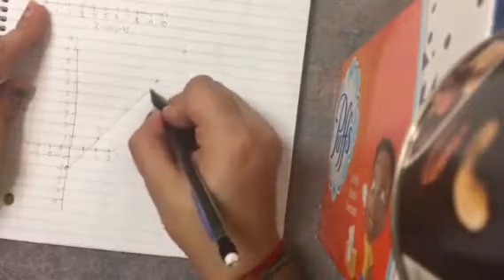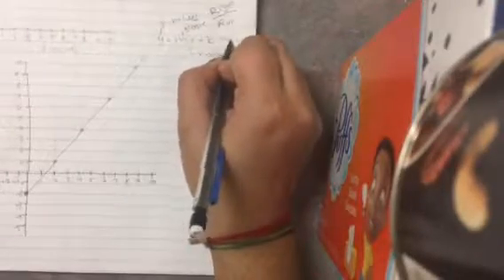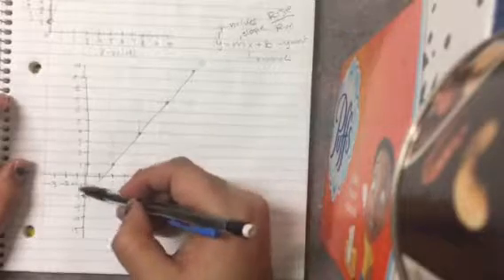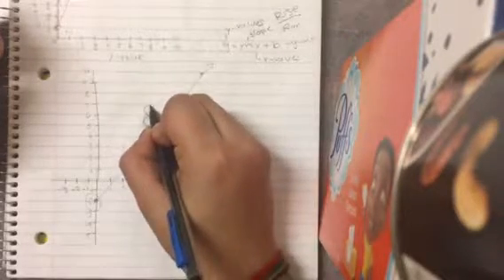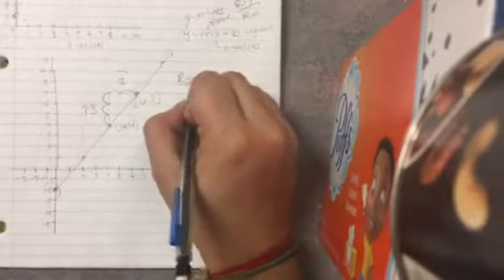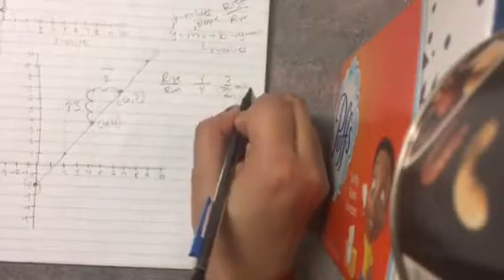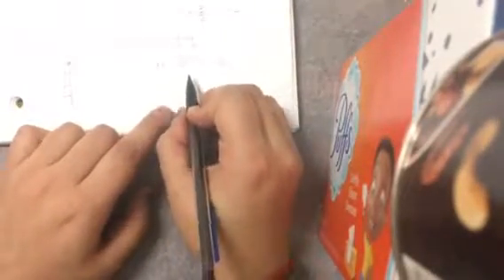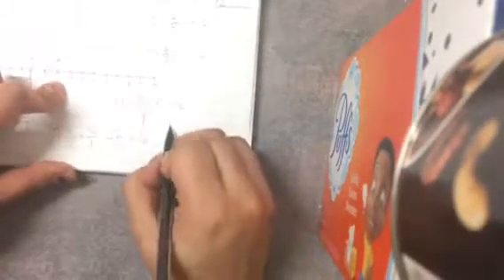Equation of a line practice! Video 2